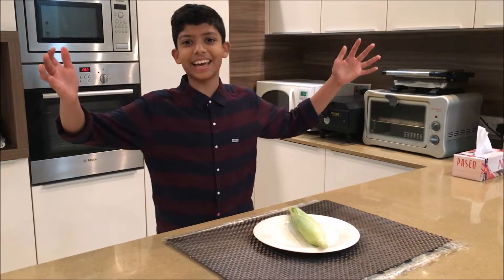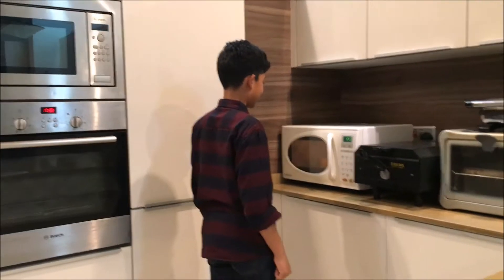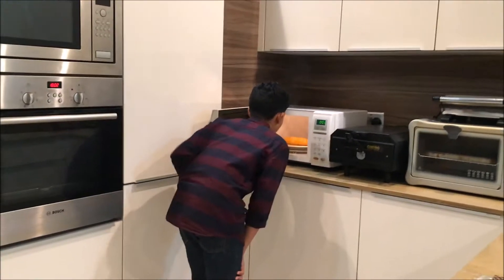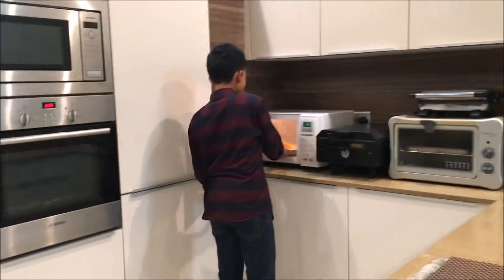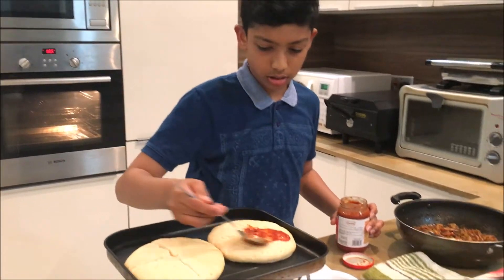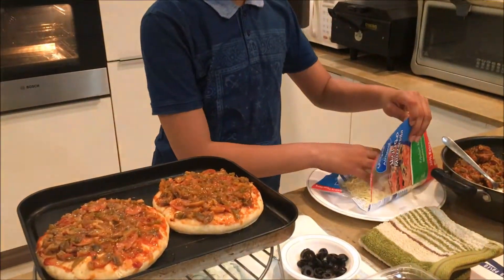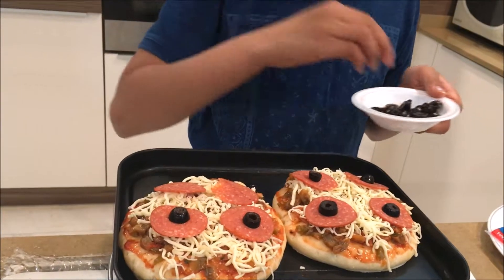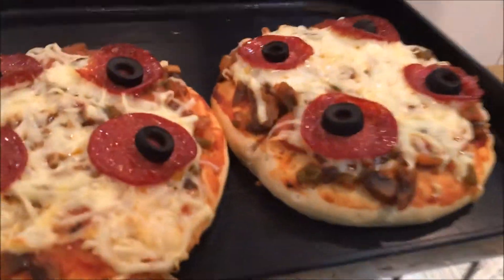Making Corn into Popcorn and Making Pizza!!!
I make popcorn but I fail!! I then make pizza and share!!!